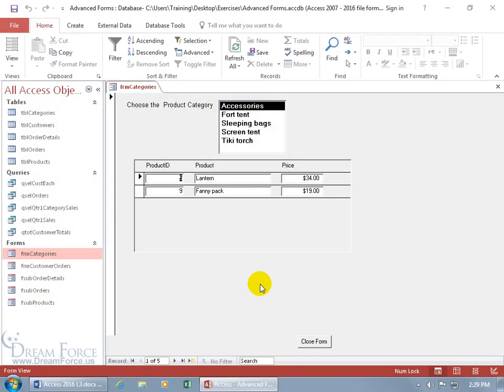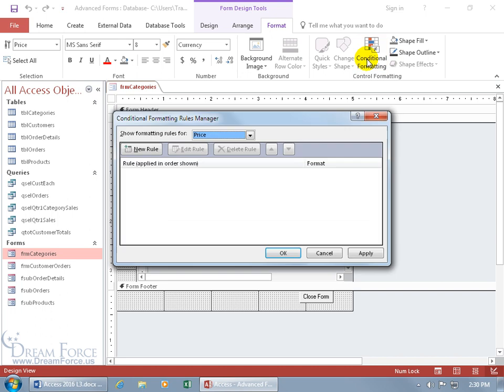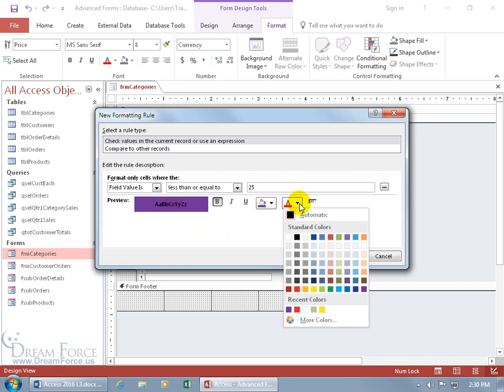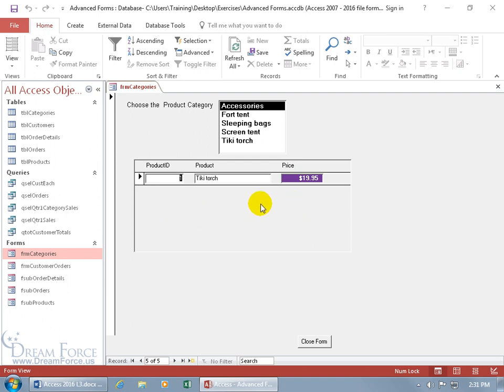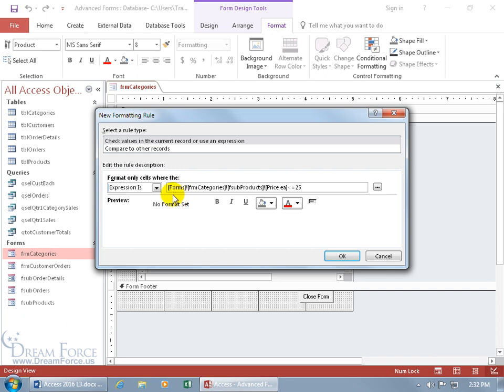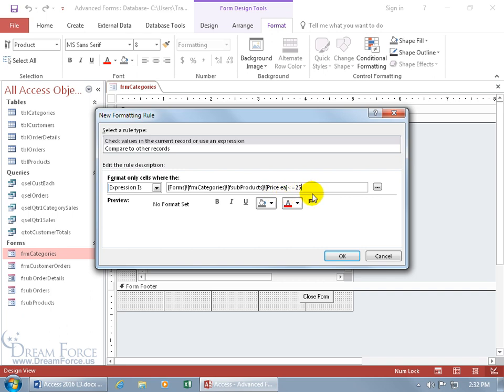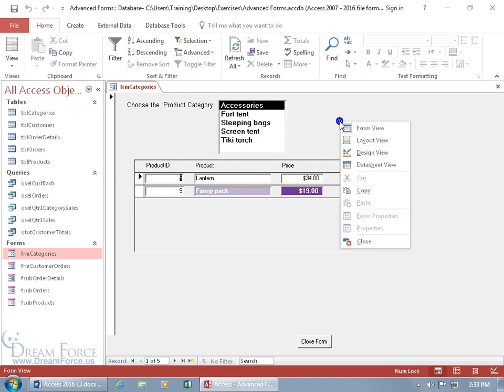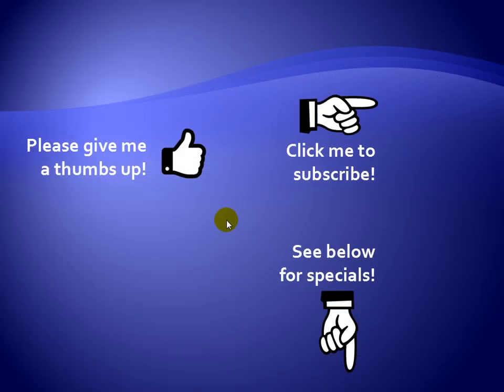Microsoft Access 2016 Forms: Conditional Formatting in Forms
Microsoft Access 2016 training video on how to apply Conditional Formatting to your Forms, which allows you to apply a format based upon certain conditions or criteria.